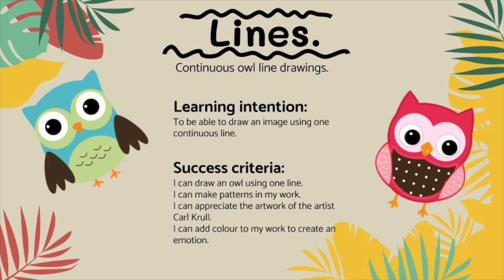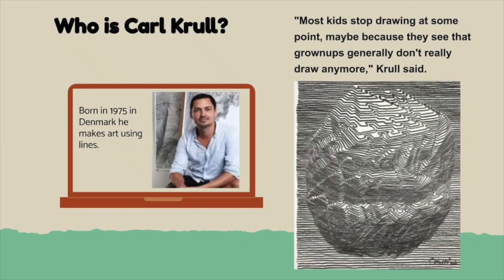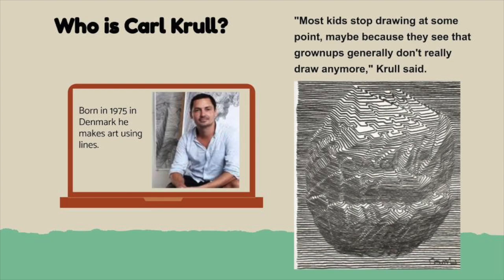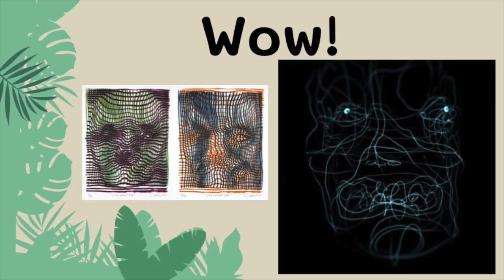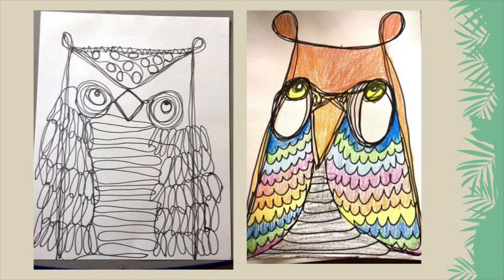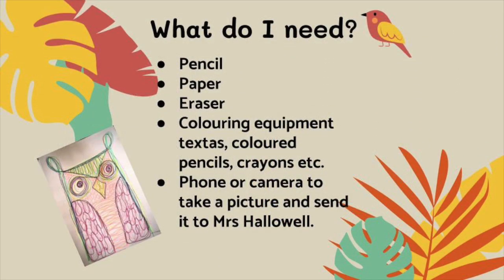week 8 lines f-2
Week 8 lines f-2 continuous line drawing